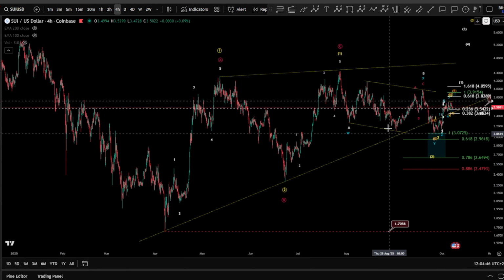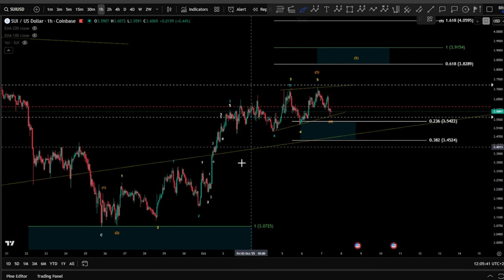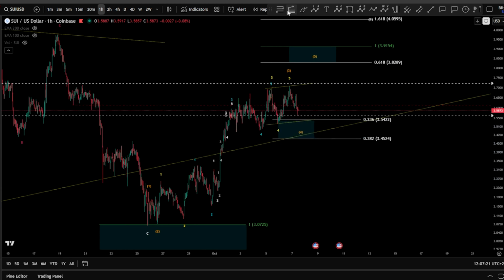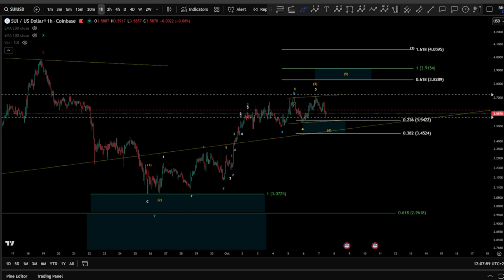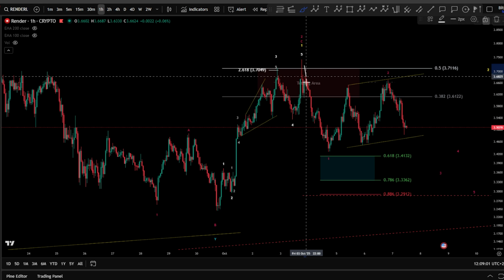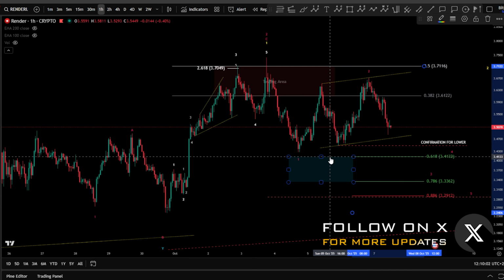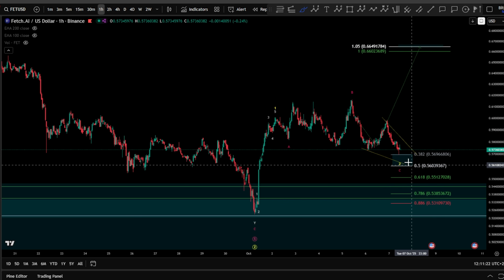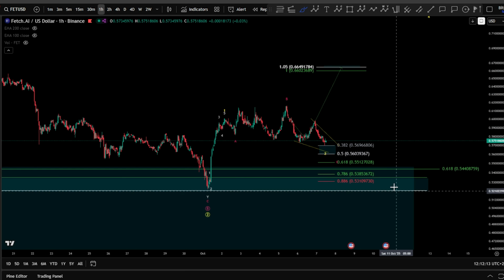SUI, RENDER & FET | NEXT MOVE, TARGETS & POSSIBILITIES IN ELLIOTT WAVE ANALYSIS